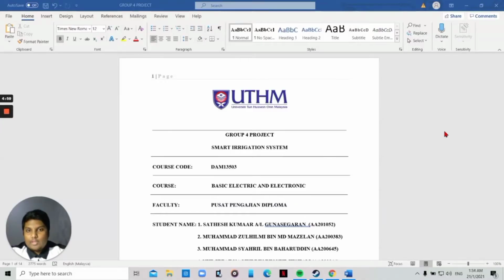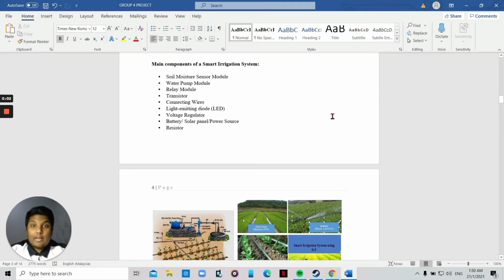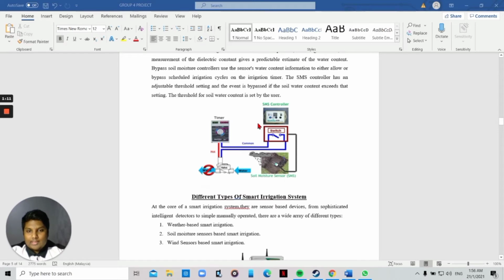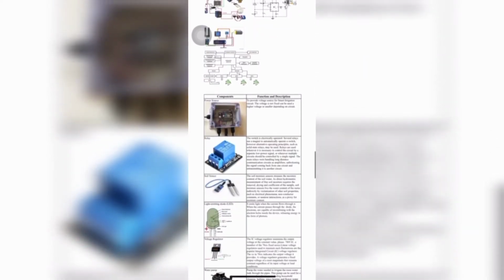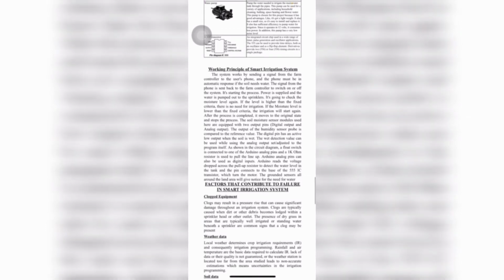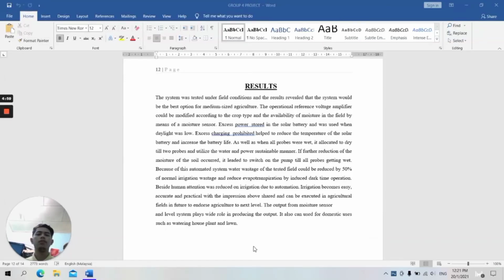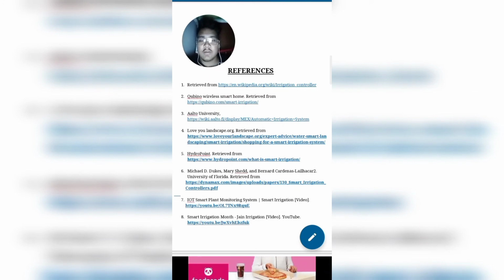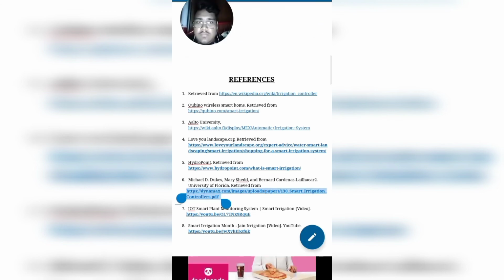BEE Group 4 project presentation